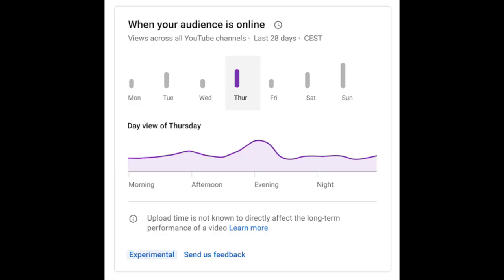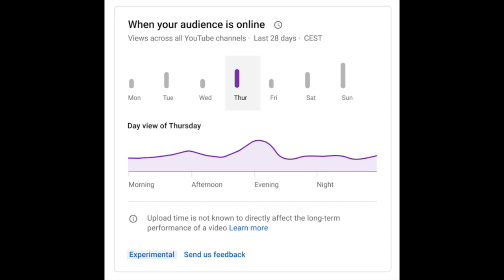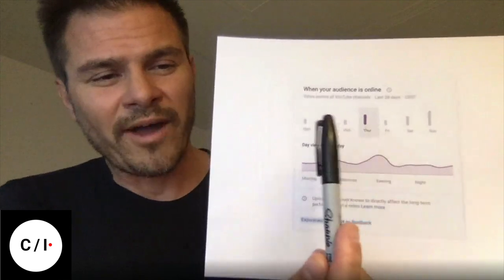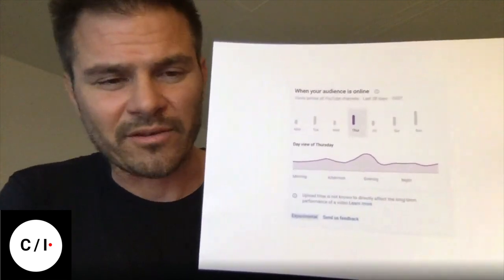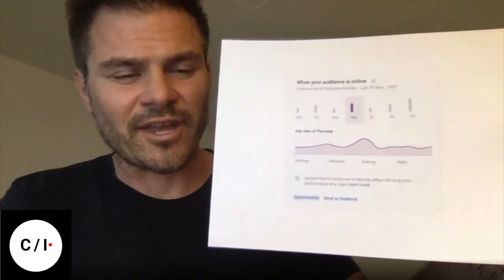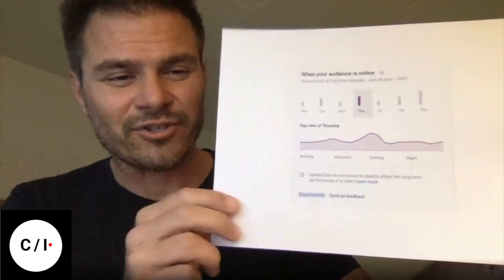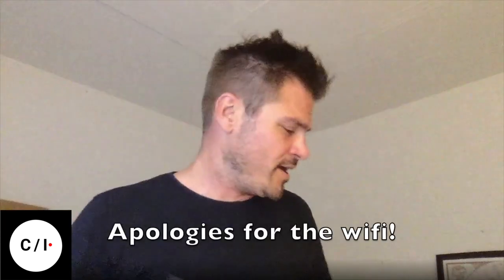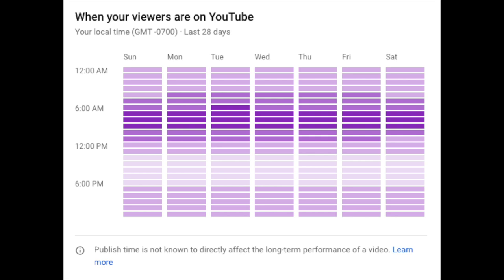Help YOUTUBE Build Better Products!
Hello Insiders! Today we're here with Rob, the head of YouTube's User Experience Research team. He's going to tell you a little about what his team does and how you can sign up to help YouTube build better products.

👕👚SWAG 🎽☕

100% of the proceeds automatically support Red Cross